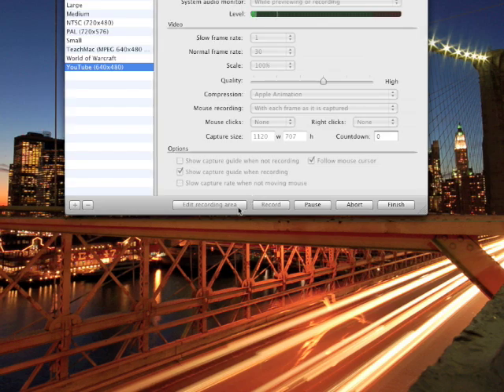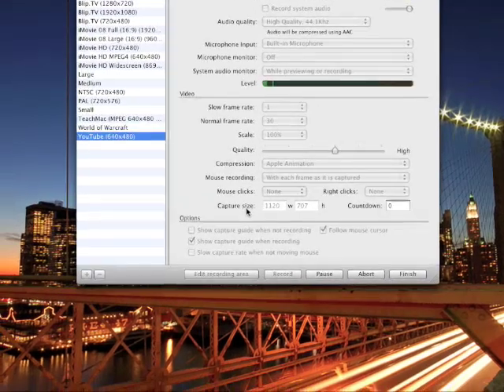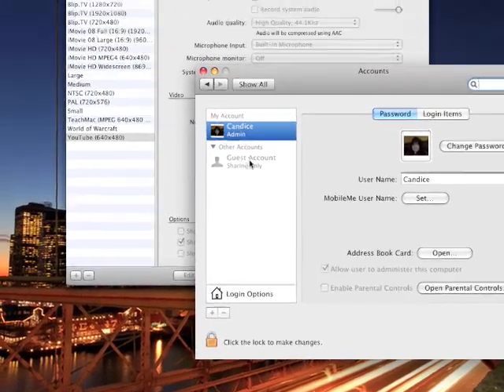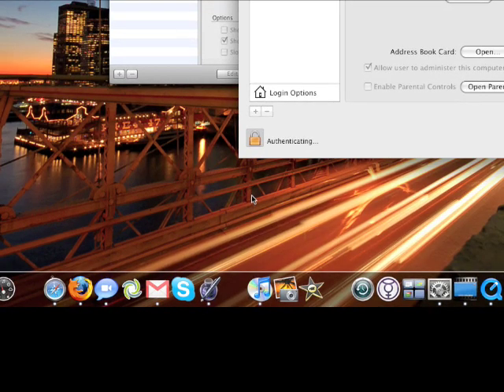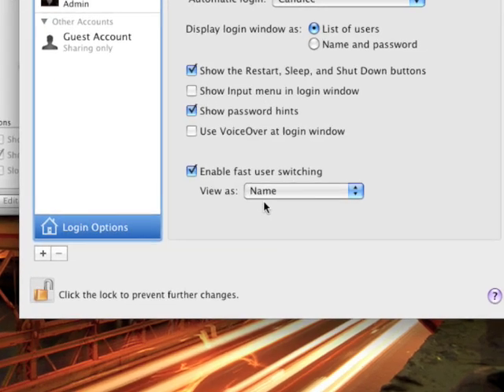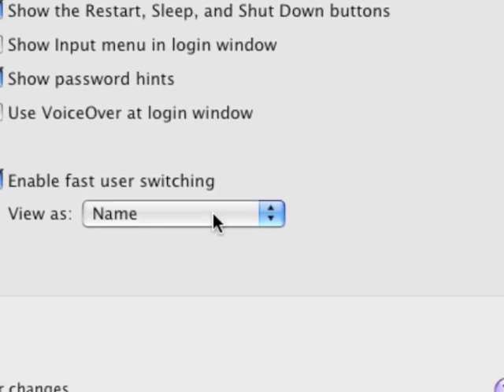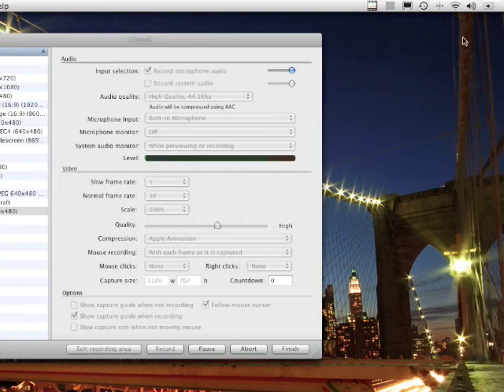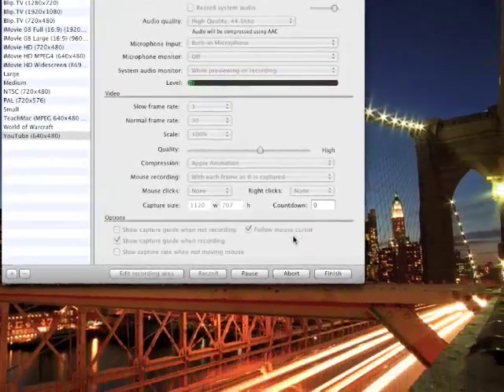Put Your Name on the Menu Bar / Name your Mac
Hey Guys,

Just a quick tutorial on how to place your name on the menu bar on Mac OSX, simple enough. It's actually a setting for switching between multiple users.